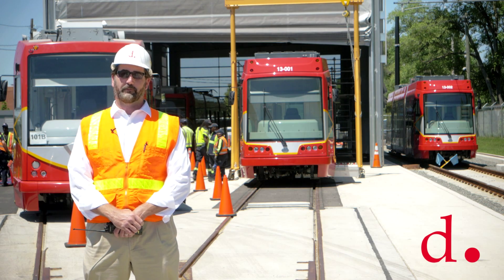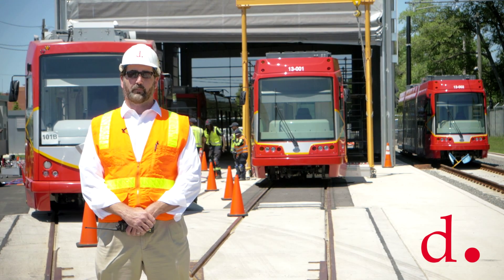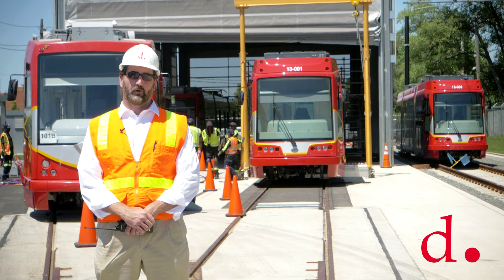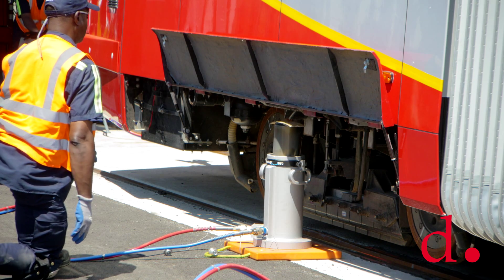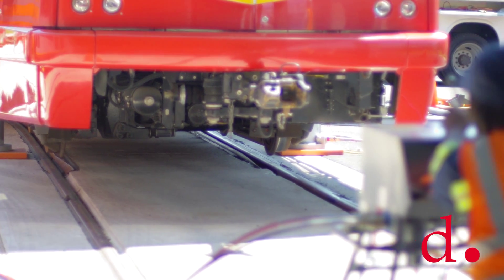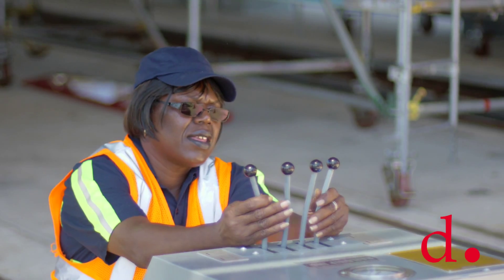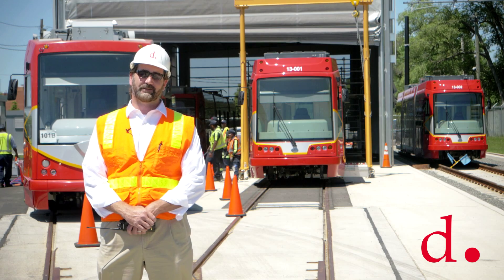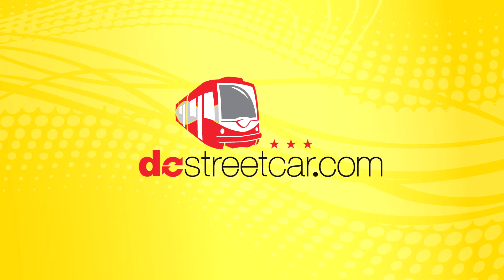DC Streetcar: Derailment Simulation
This summer DC Fire and Emergency Medical Services (FEMS) personnel have been getting familiar with DC Streetcar through a series of classroom and hands on training. These are the first responders who will manage any incidents that may occur on the system. This video simulates a derailment on the test tracks at the Testing & Commissioning Site.